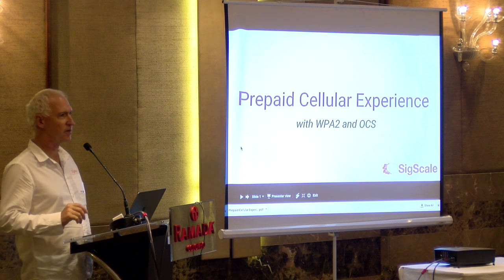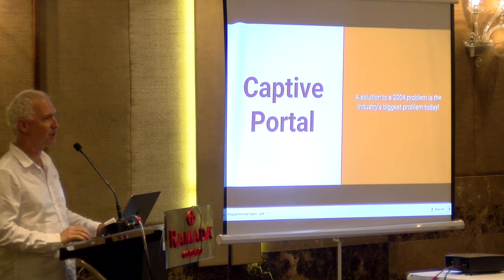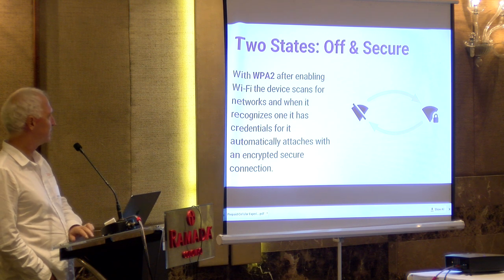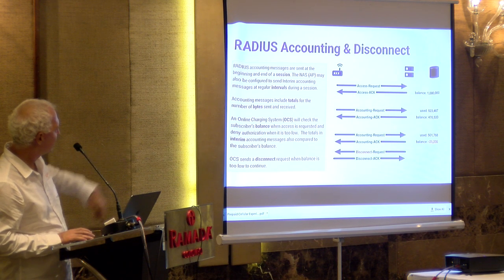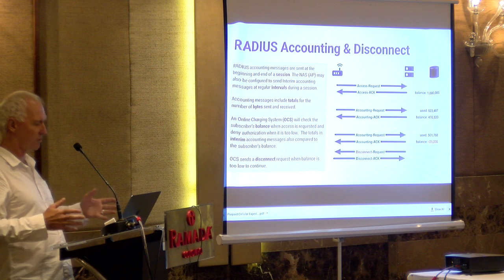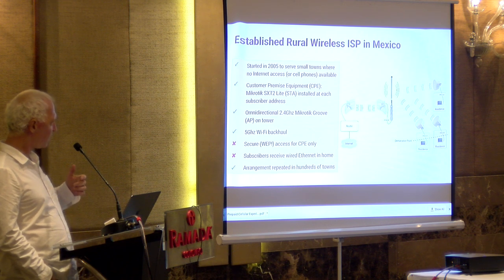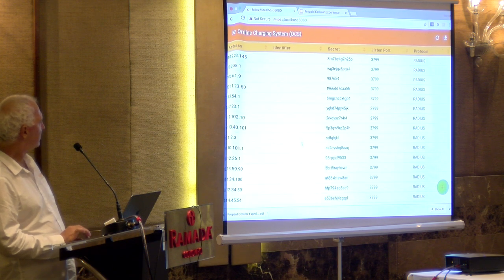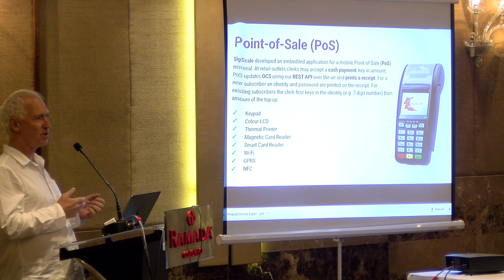Prepaid Cellular Experience with an Online Charging System (OCS)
Prepaid Cellular Experience with an Online Charging System (OCS), Vance Shipley (SigScale, Sri Lanka). WPA-EAP provides a reliable, secure, in-pocket connection experience which increases the use cases for your WLAN networks. Learn how one WISP leveraged their existing network of MikroTik access points to overlay a new prepaid mobile service with the addition of an Online Charging System (OCS).. PDF: https